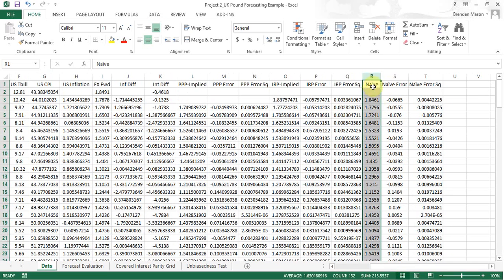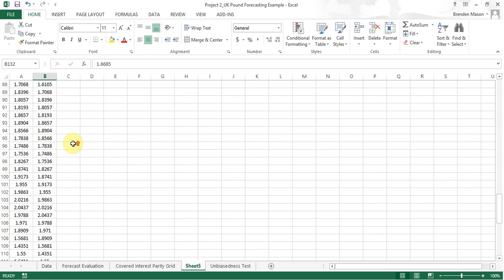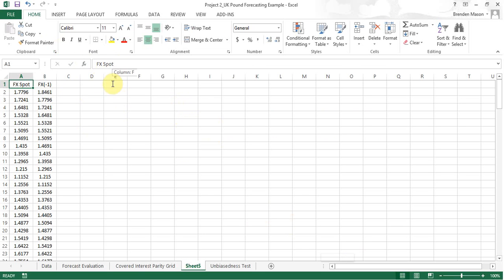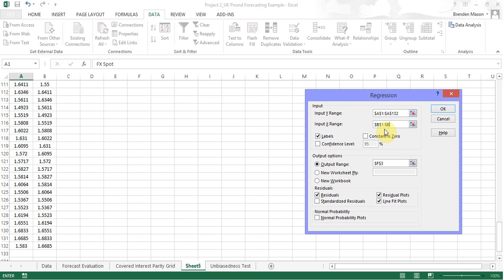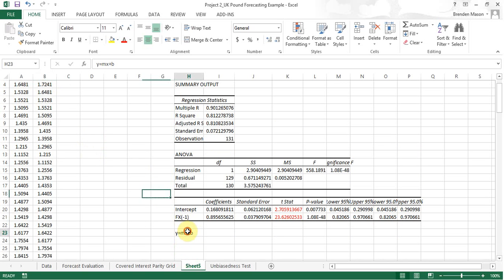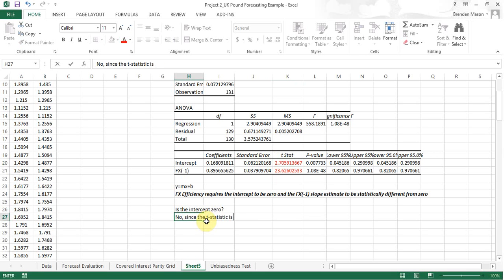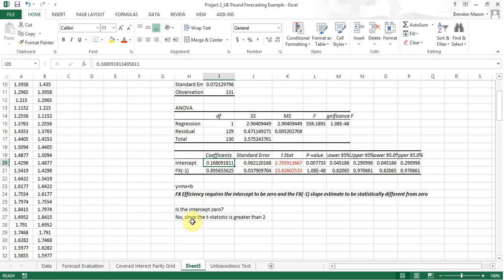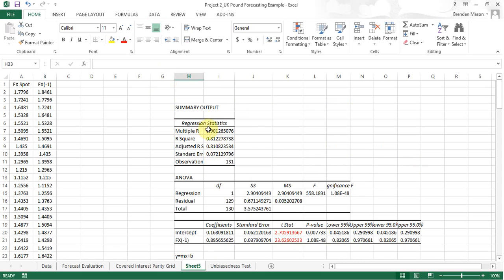Project 2 Running a Regression in Excel and FX Market Efficiency